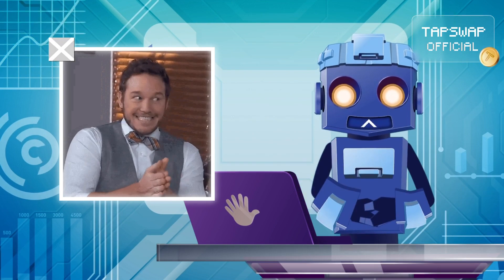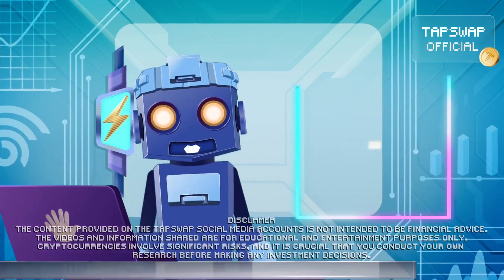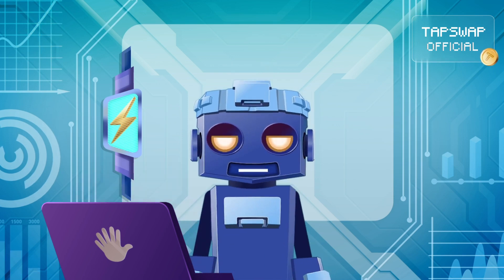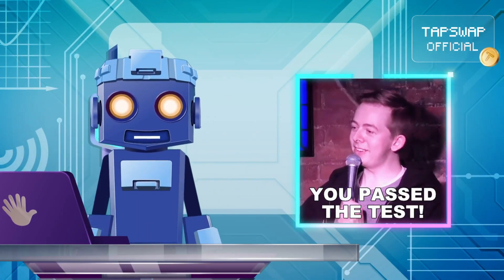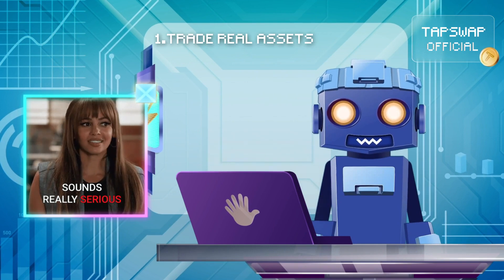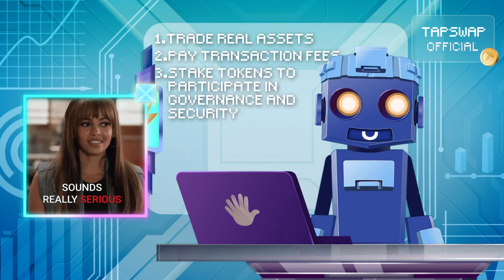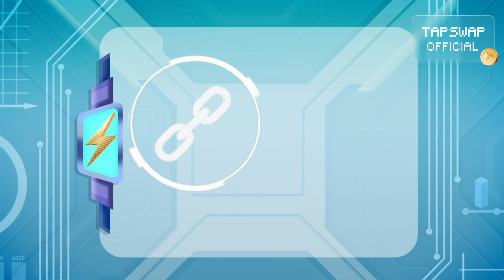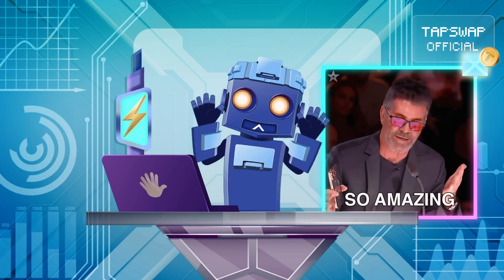Mainnet Unveiled: The Backbone of Cryptocurrency Networks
Ready to plug into the real engine of crypto? Welcome to the world of mainnets—where test mode ends and real transactions begin. This is the livewire of the blockchain world, where developers launch their projects, users trade actual assets, and smart contracts run wild.

From Proof-of-Work to Proof-of-Stake, from crypto wallets to blockchain protocols, this video breaks down everything you need to know about how mainnets bring a digital economy to life. Get the facts, understand the mechanics, and level up your crypto IQ!